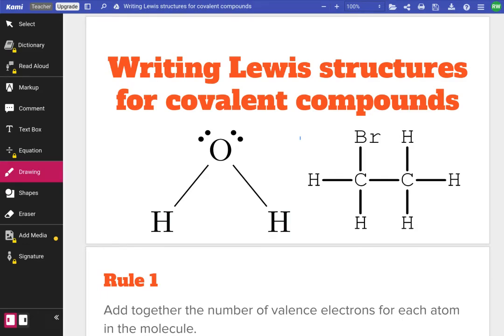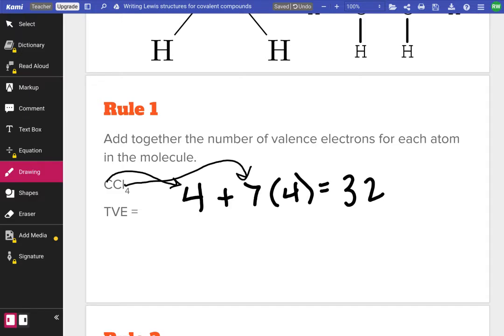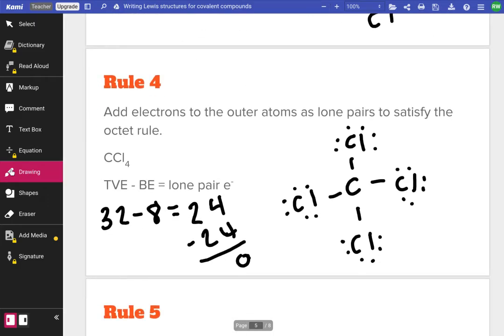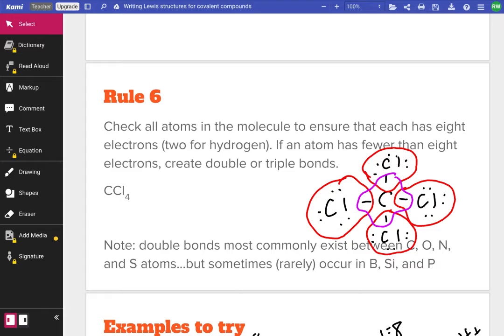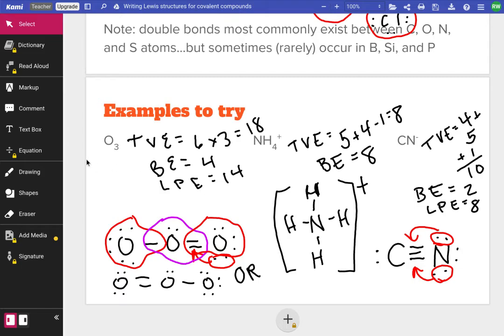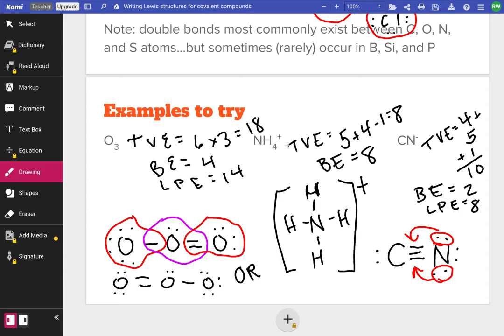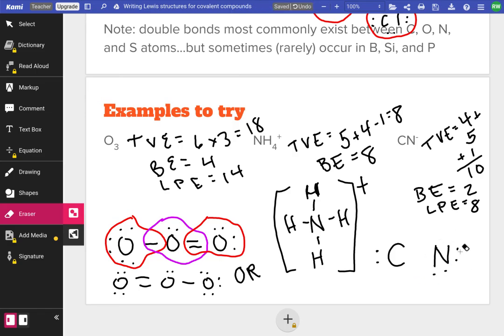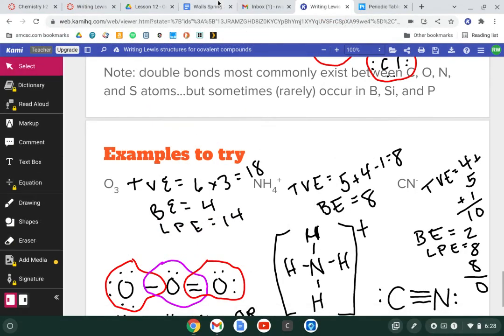Writing Lewis structures for covalent compounds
Tutorial Step-by-step for how to write Lewis Structures of covalent compounds